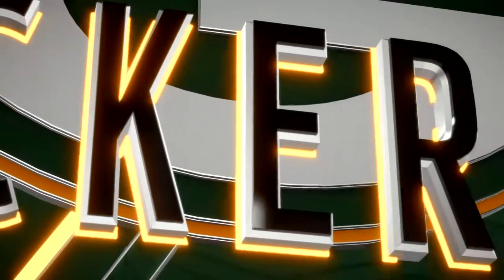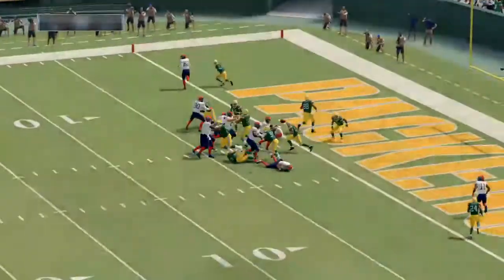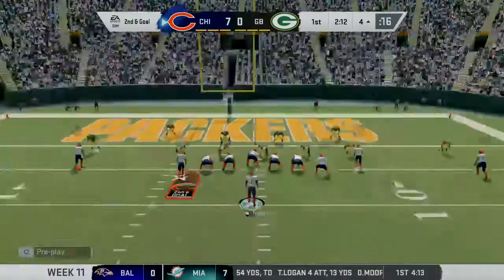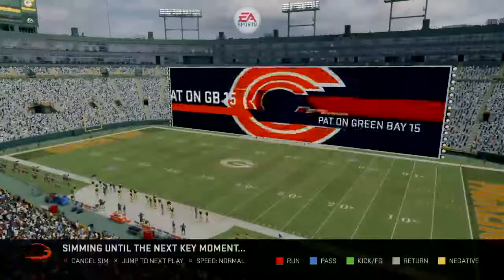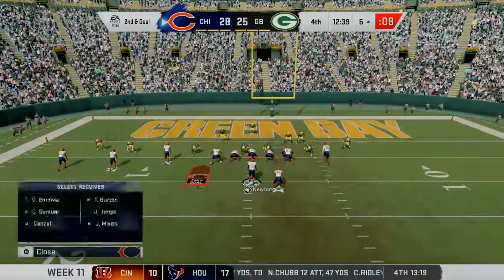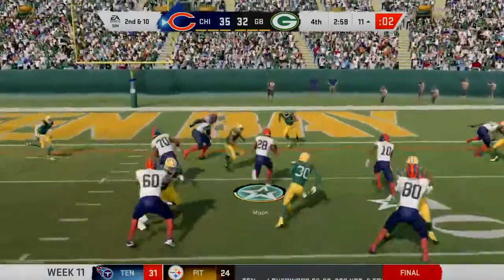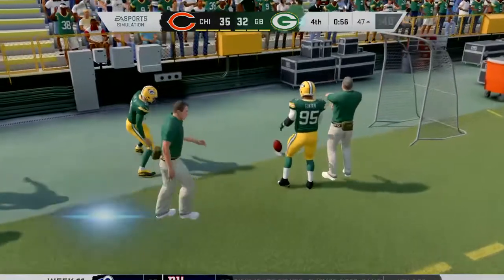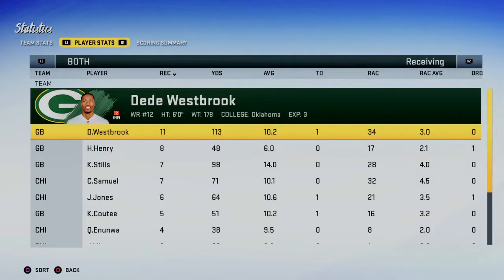larsonii's Live PS4 Broadcast